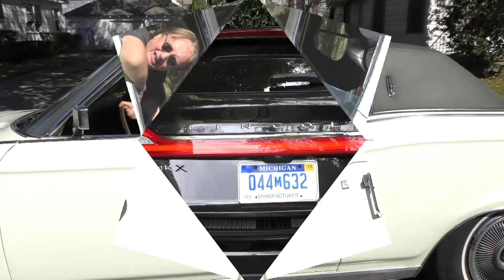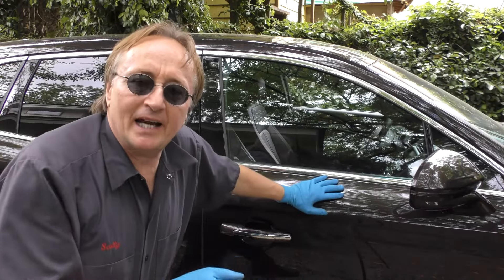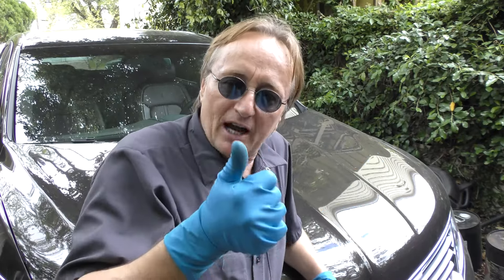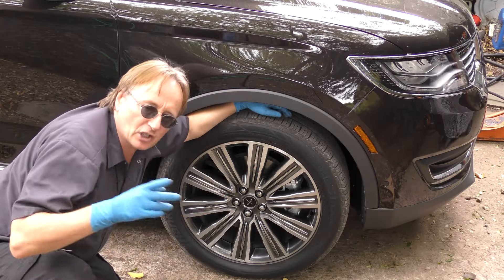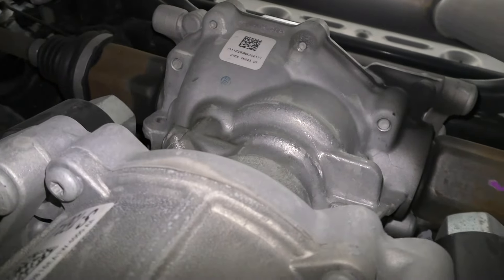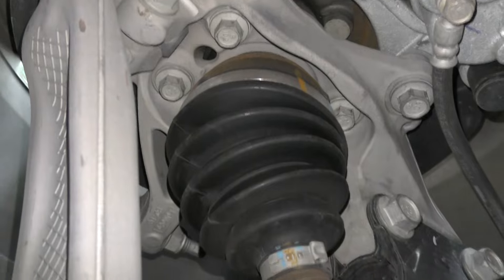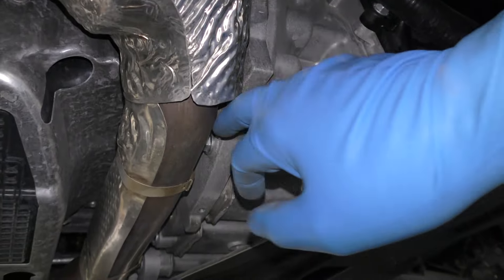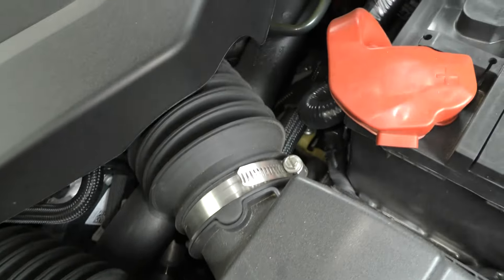Should You Buy an All Wheel Drive Car?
All wheel drive (AWD) explained and if you should buy a car that has it, car review with Scotty Kilmer. Should you buy an all wheel drive, front wheel drive, or rear wheel drive car. AWD vs FWD vs RWD, which is the best. The pros and cons of all wheel drive vehicle. Now you can decide if an AWD is worth the extra money. DIY car repair with Scotty Kilmer, an auto mechanic for the last 48 years.

⬇️Scotty’s Top DIY Tools:
1. Bluetooth Scan Tool
2. Cheap Scan Tool
3. Professional Socket Set
4. Wrench Set
5. No Charging Required Car Jump Starter
6. Battery Pack Car Jump Starter

⬇️Things I used in this video:
1. Disposable Gloves
2. Common Sense
3. 4k Camera
4. Mini Microphone
5. My computer for editing / uploading
6. Video editing software
7. Thumbnail software